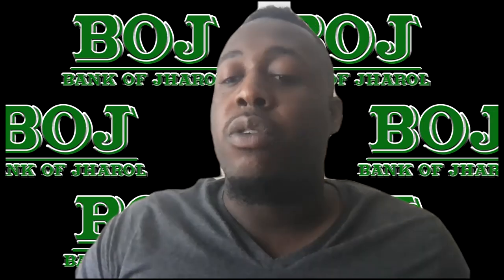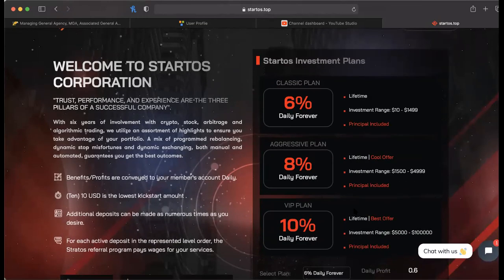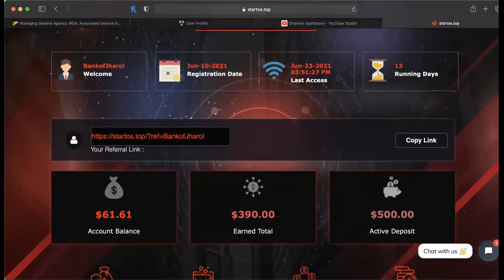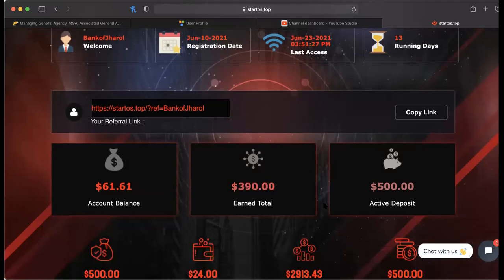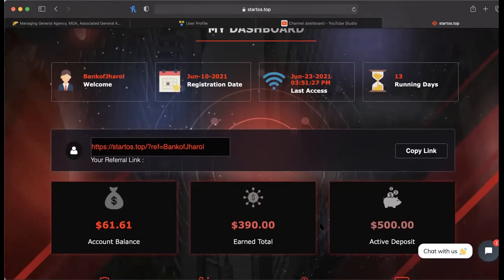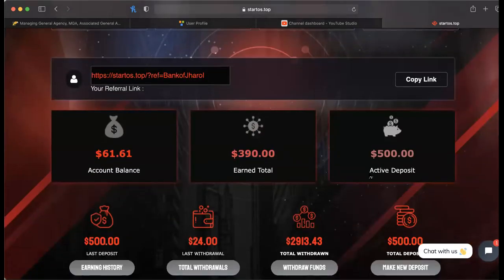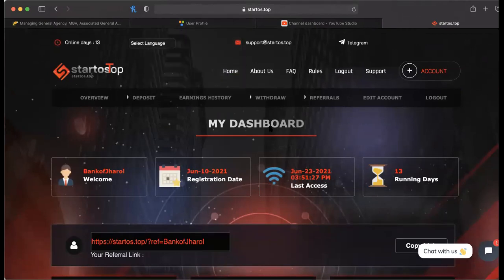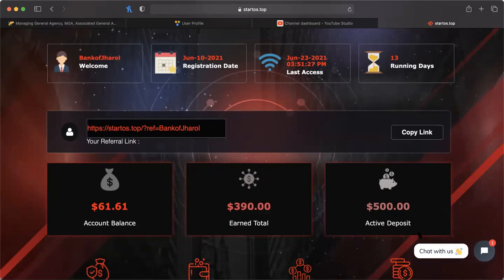STARTOS.TOP STOPS PAYING!! -- 06/23/21